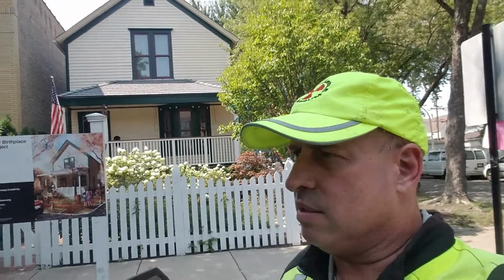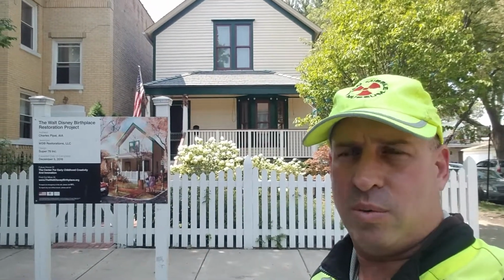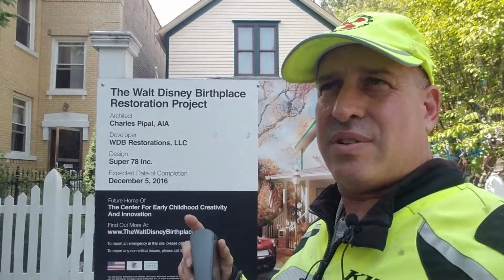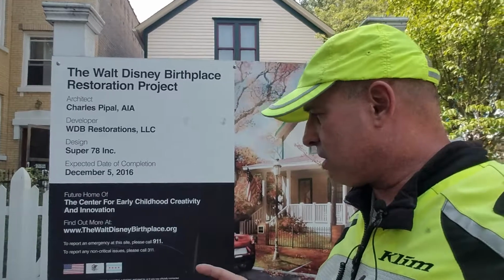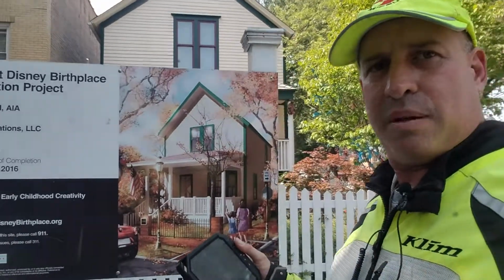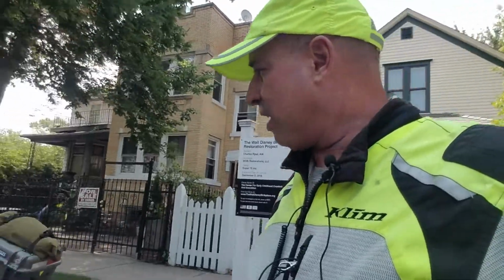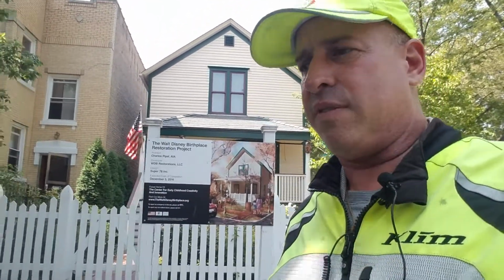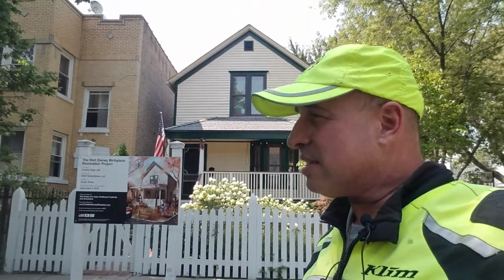Walt Disney Birth Place Chicago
This is NOT on RT 66 but close enough for Disney fans